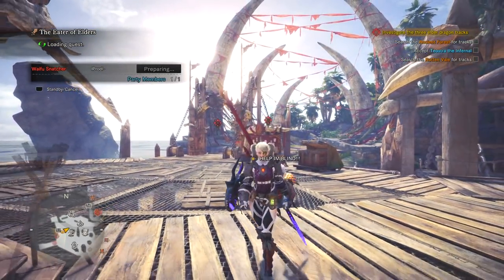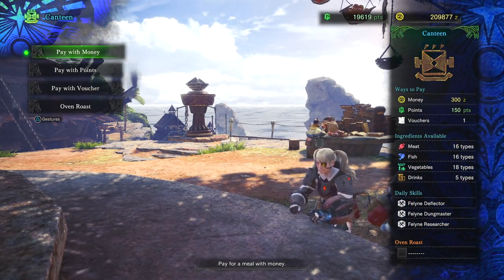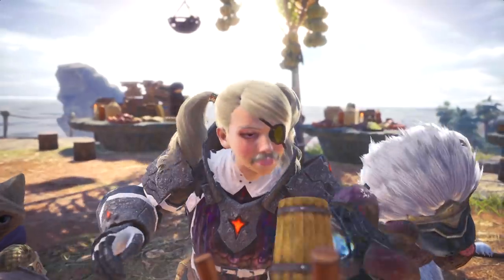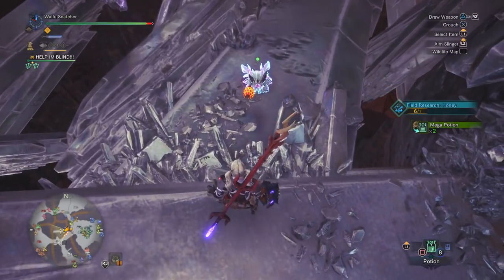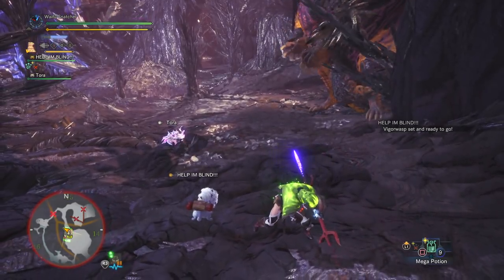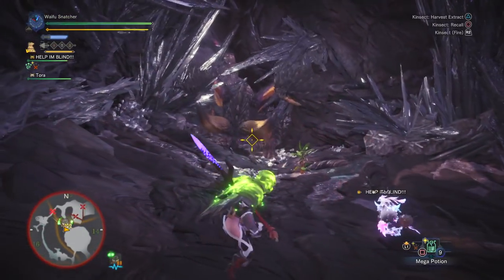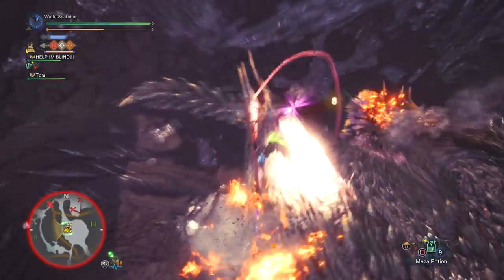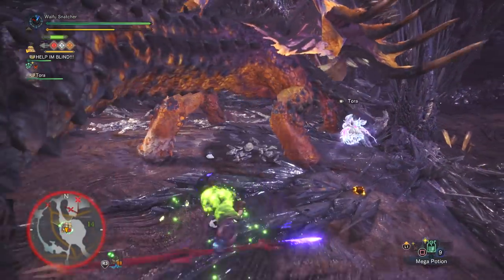Monster Hunter World Solo Hunts - Insect Glaive EZ Mode VS Negigante